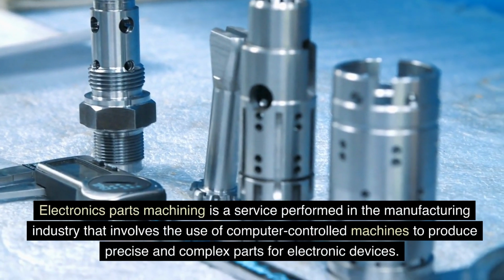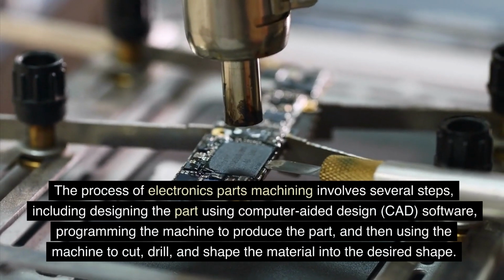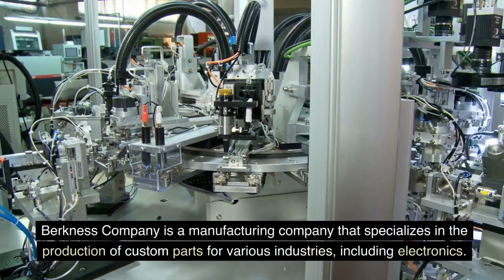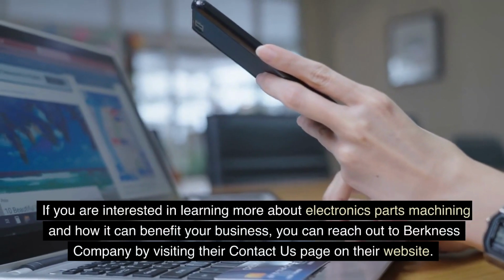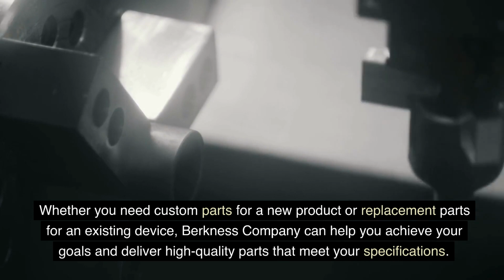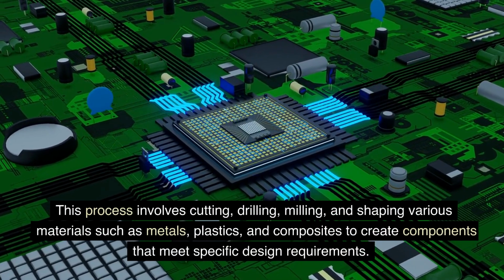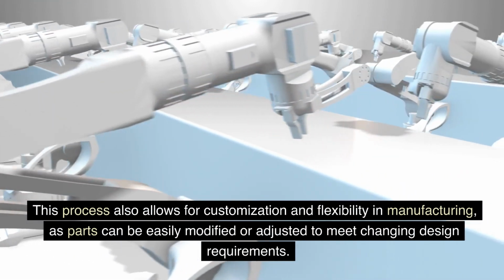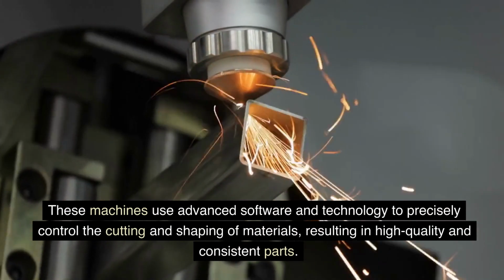Electronics Parts Machining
Discover the importance of electronics parts machining in the manufacturing industry and how Berkness Company's expertise and advanced technology create custom, high-quality parts for electronic devices. Learn about the steps involved in the process and the benefits it offers to businesses.

Electronics parts machining is a vital service in the manufacturing industry, utilizing computer-controlled machines to produce precise and complex parts for electronic devices. This process employs a range of materials, such as metals, plastics, and ceramics, to create components that meet the specific requirements of various electronic devices. The machines involved in electronics parts machining are highly advanced, ensuring high accuracy and consistency in the production process, making it an essential service for the industry.

The electronics parts machining process consists of several steps, including designing the part using computer-aided design (CAD) software, programming the machine to manufacture the part, and using the machine to cut, drill, and shape the material into the desired form. These machines are highly automated, enabling rapid and efficient production, ultimately reducing time and cost. Berkness Company, a manufacturing firm specializing in custom parts production for various industries, including electronics, employs a team of skilled engineers and technicians experienced in electronics parts machining.